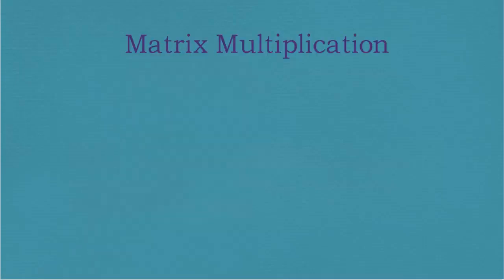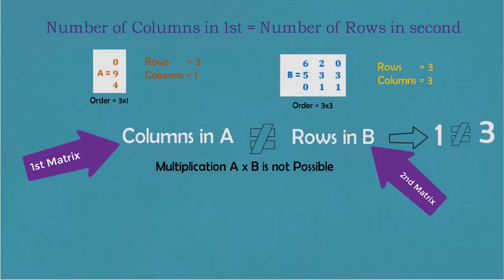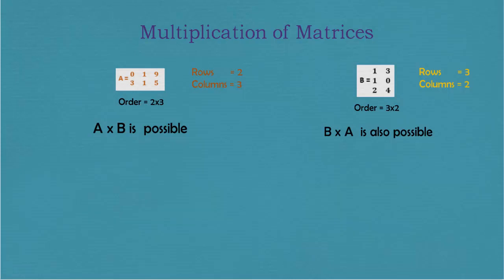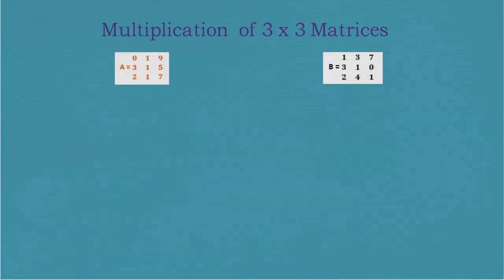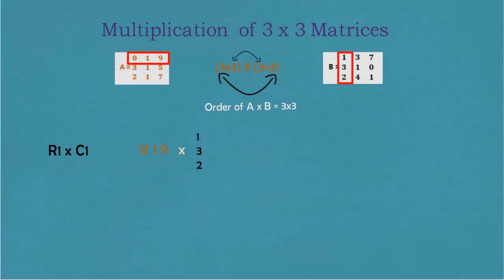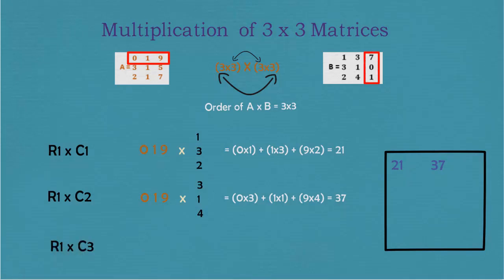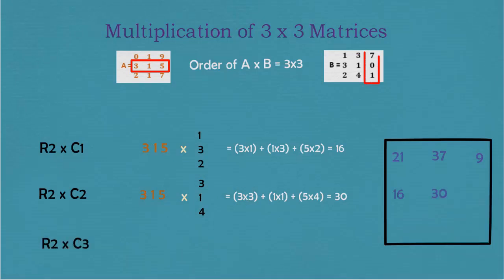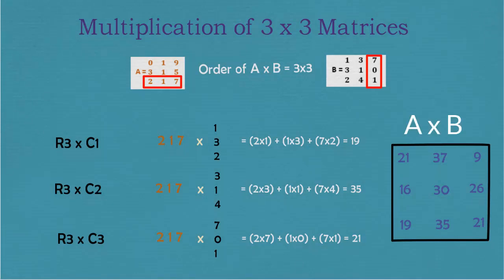Multiplication of Matrices [Order 3 x 3]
This video is about: Multiplication of Matrices (Order 3 x 3). In the beginning, it discusses how to check if  multiplication of any two matrices is possible or not? Next, it explains how to find the order of the resultant matrix; finally the complete method which can be adopted to carry out multiplication of two 3 x 3 matrices (step-by-step).